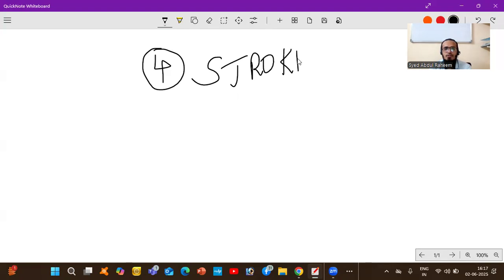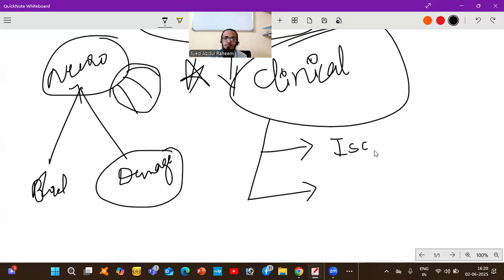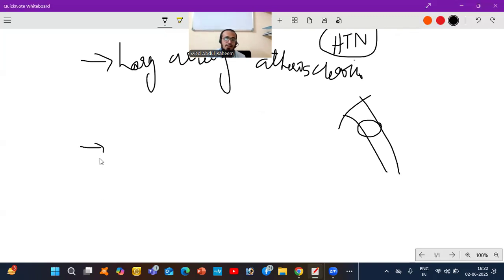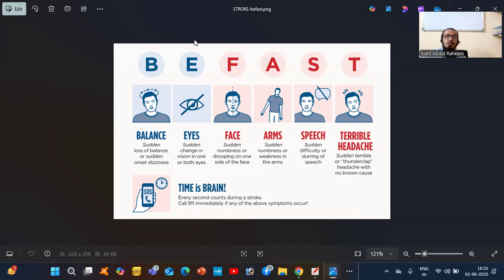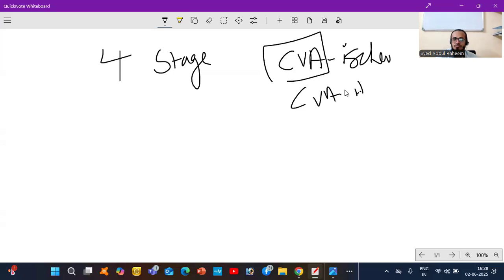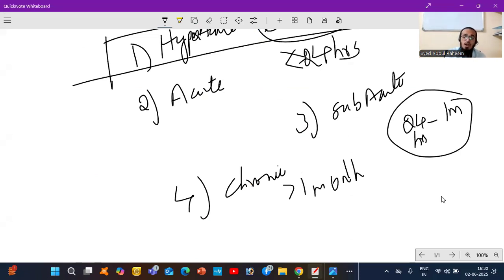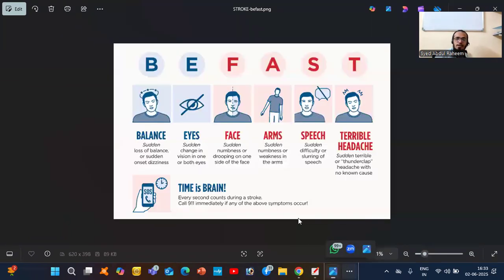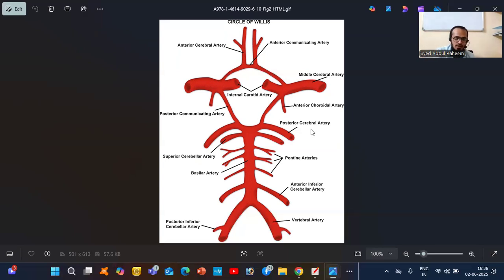RADIOLOGY PART 18 IN NEURO